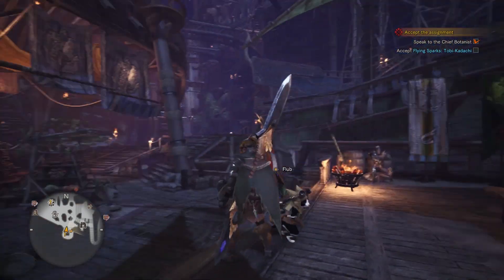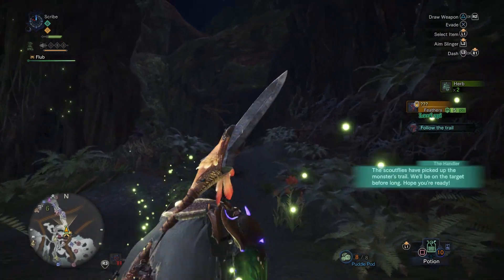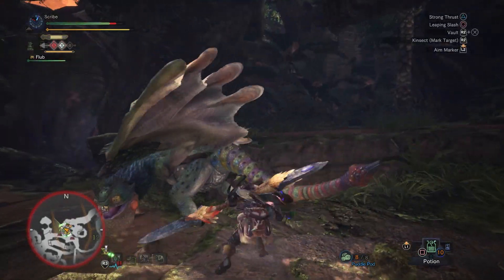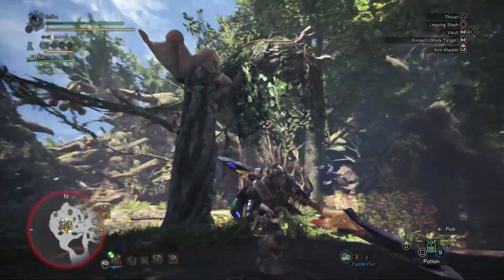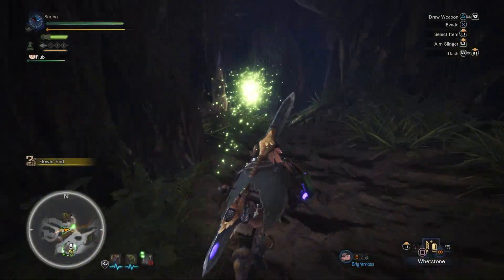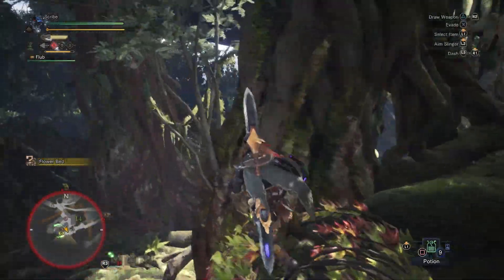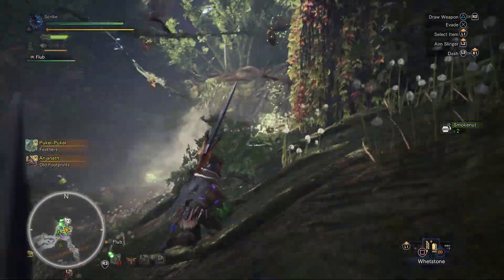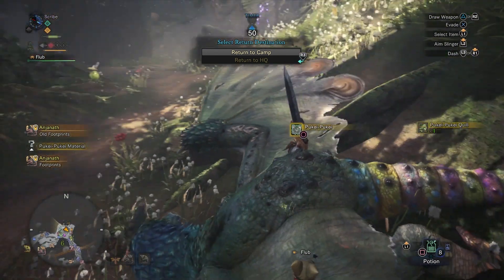Monster Hunter World (Quick Look 2) - Still Looking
I like this game now!

►Thanks to my Patrons:

Calaen Suarez
Francisco Dubois
Evan Brynne
Erik Fleischer
Magnus Ã–hman
Ted Brown
Chelsie Bartoszek
Chris Croft
Verovet
cody  drewiega
Cesar Zamudio
Brian Goble
daniel gribik
Lady Daerunia
Alex Armybull
Henrik
Miguel Santos
Daniel Wilson
Ace bounty
Fitness To Cosplay
Joy C.
Fernando Cattani de Castro
Knathaniel C
jman4747
Sam
Kyle Smith
Phoinix
nevanxerasmus
Rami rahman
Yuro
Antonio de la Vega de LeÃ³n
ML
Captain Calamity
Pierre Galin
Karen Wanka
Joseph Coco
LudvigW